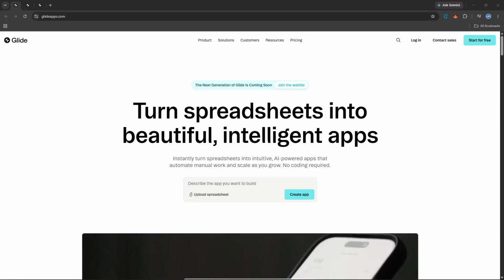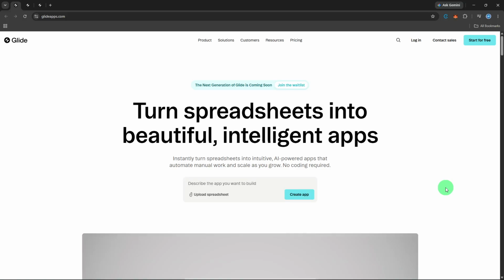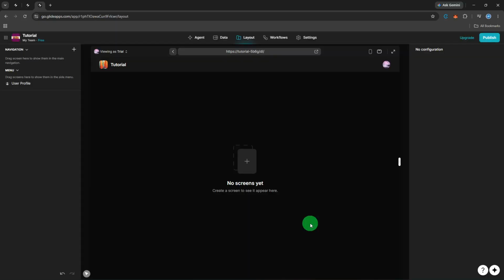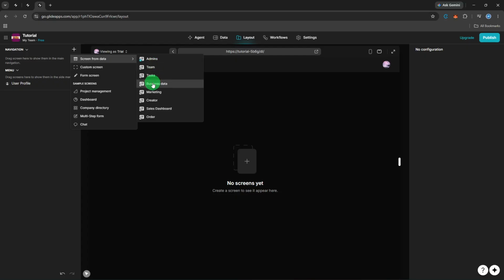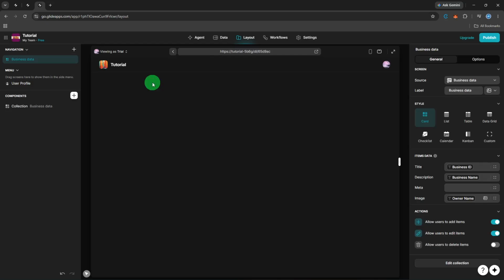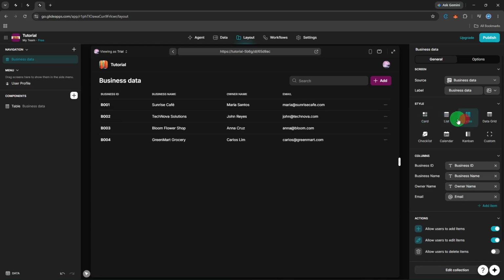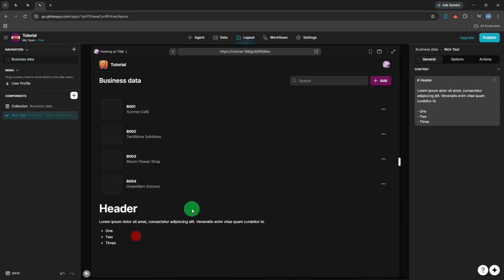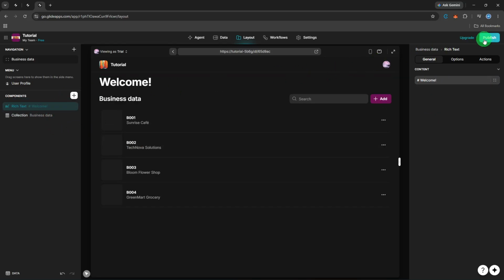Build App Without Coding Glide [Step by Step]